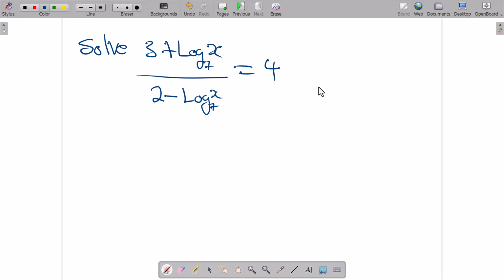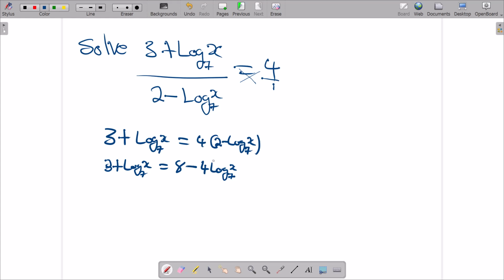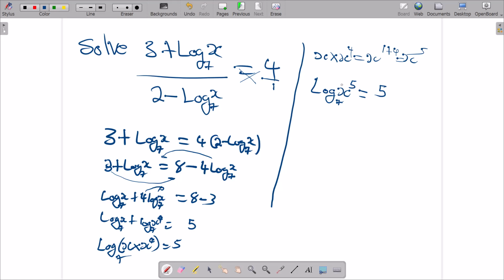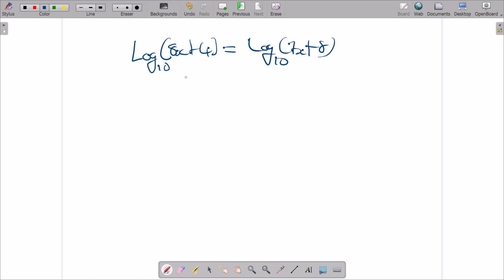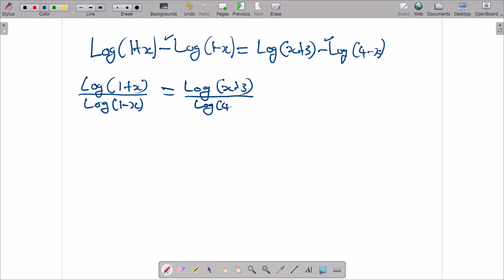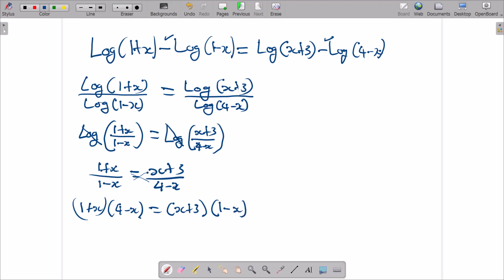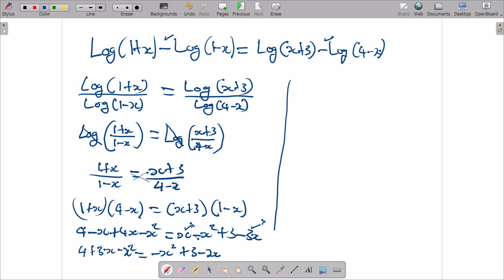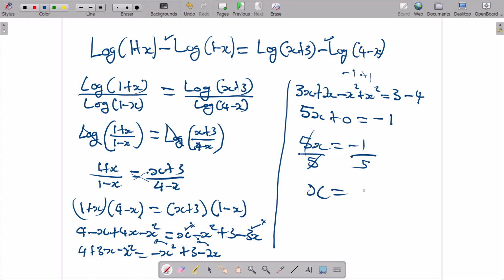The Logarithmic Equation You Couldn't Solve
Struggling to solve for X in logarithmic equations? This video guides you through the process of solving logarithmic equations step by step, using key log rules and properties to isolate X and find the solution. Perfect for beginners and students preparing for exams!

📚 What You'll Learn:
✔️ How to solve logarithmic equations for X
✔️ Key log rules to apply when solving for X
✔️ Common examples and practice problems

📌 Ideal for students studying algebra, calculus, and competitive exams!